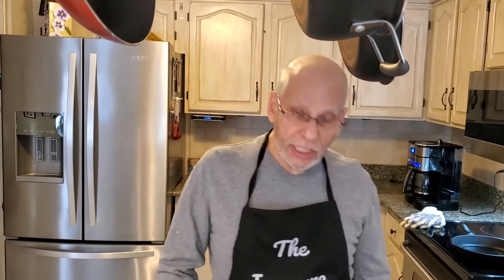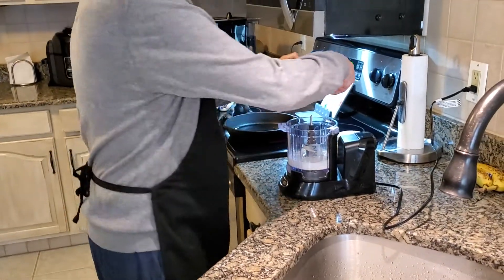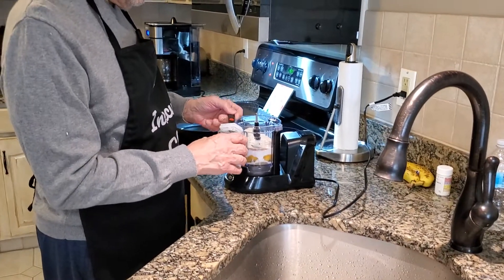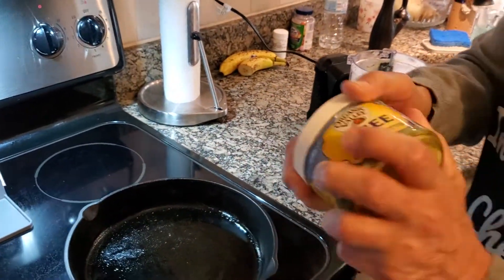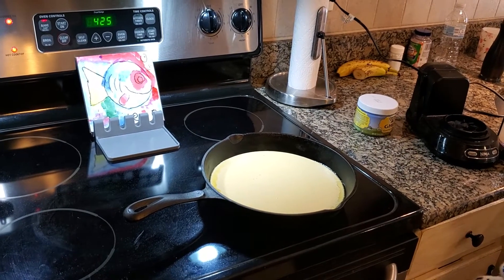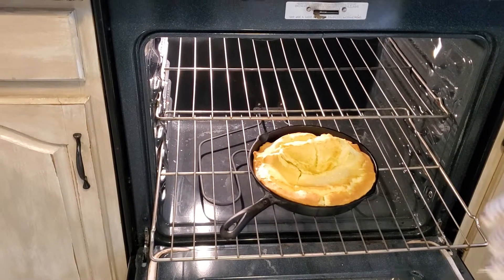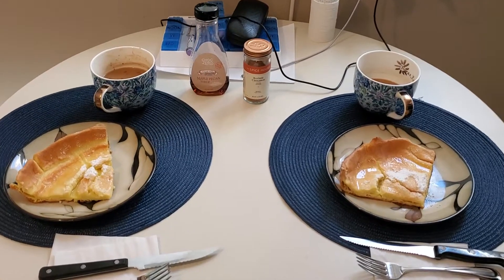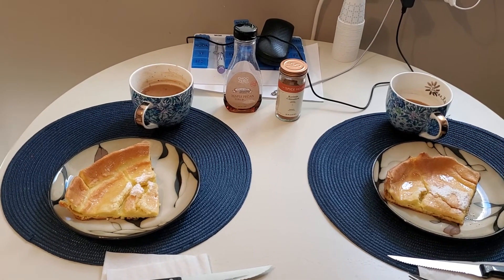German Pancake-Dutch Baby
Serves: 2-4

Ingredients for 4 small or 2 large portions:

3 large room temperature eggs

2/3 cup room temperature milk

packed 1/2 cup flour (really pack the measuring cup firmly with flour. (Probably about 4oz.)

¼-1 tsp vanilla extract

1/4 tsp salt

3 tbsp clarified butter (Ghee)
Can NOT use regular butter as it will burn at these temperatures.

* garnish with melted butter, fresh lemon juice, and powdered sugar.

Blend milk, flour, eggs, vanilla extract, and salt together in a blender until batter is smooth.

Melt clarified butter in a 10-inch cast-iron skillet over very high heat until bubbling; pour batter into the center of the skillet. The batter should bubble immediately.

Place the skillet into the  preheated over and bake until puffed and golden, 16-18 minutes.

Brush with 1 tablespoon melted butter, drizzle lemon juice over the top, and dust with confectioners' sugar.